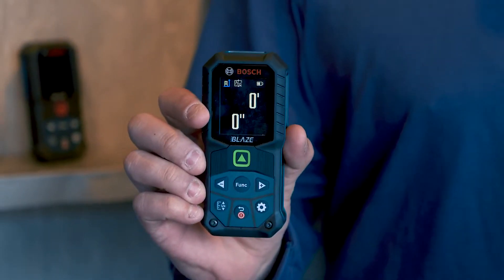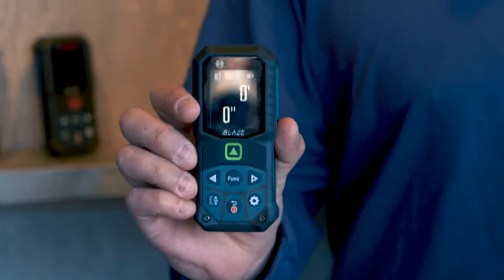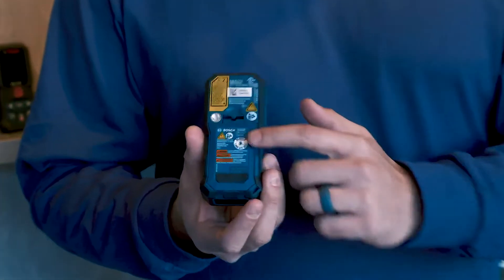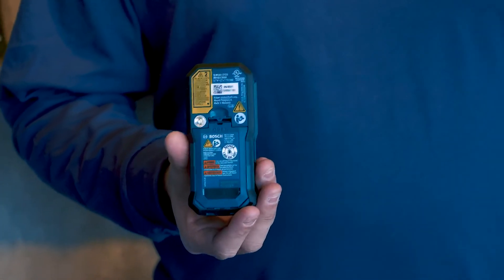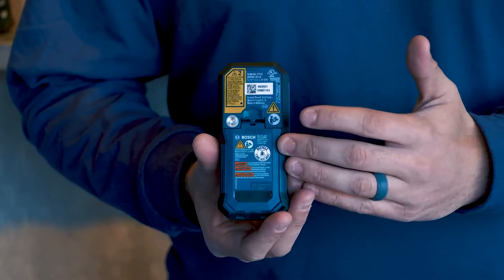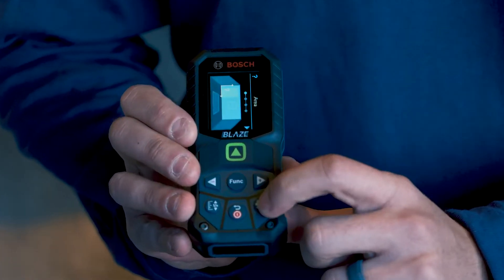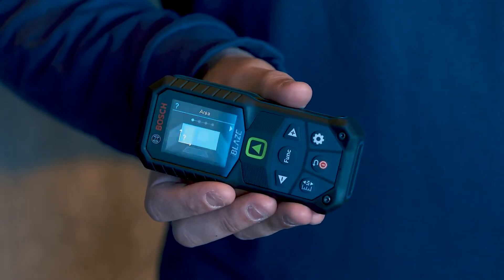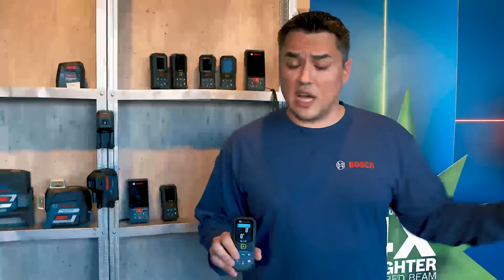Blaze Green Beam Laser Distance Measure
This Green Beam LDM is up to 4X brighter, lithium-ion optional, and USB charging.